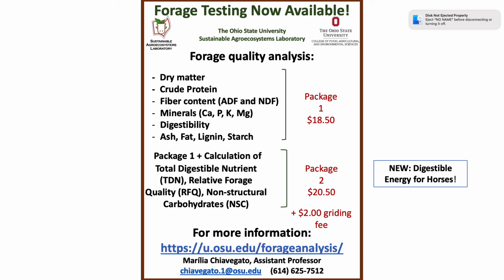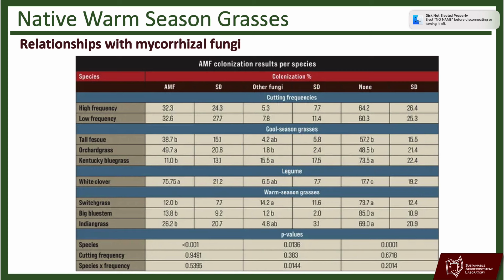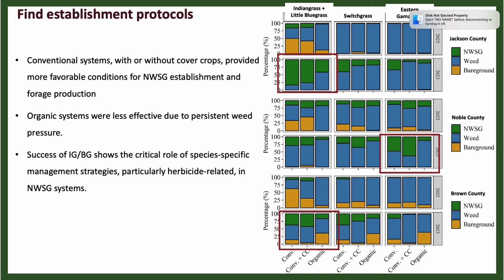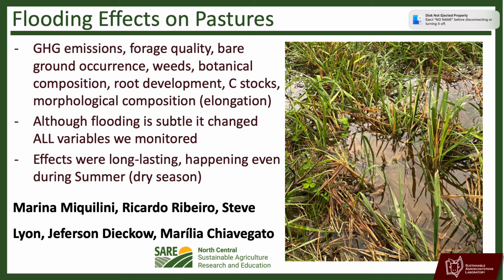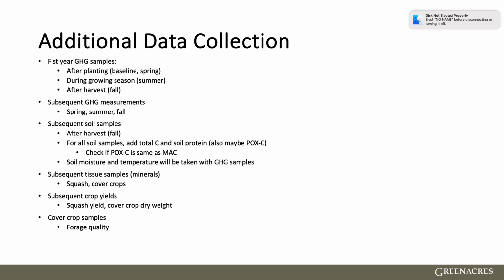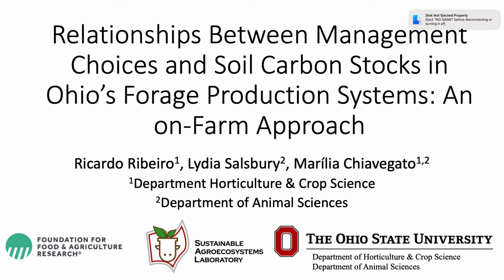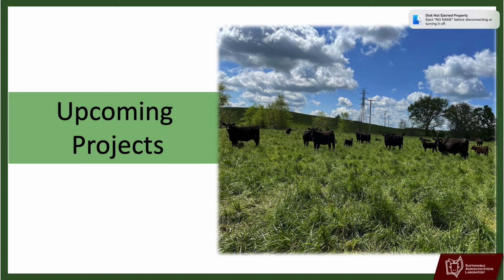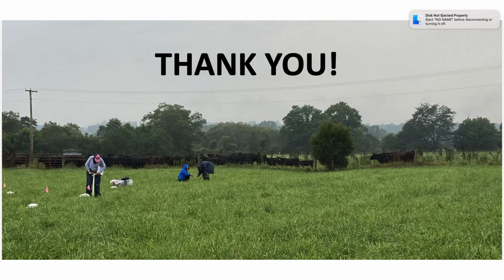Ohio State University Forage Research Update-Marilia Chiavegato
This presentation was given as part of the 2025 Ohio Forage and Grassland Council's Annual Meeting held on February 7 in Reynoldsburg, OH.